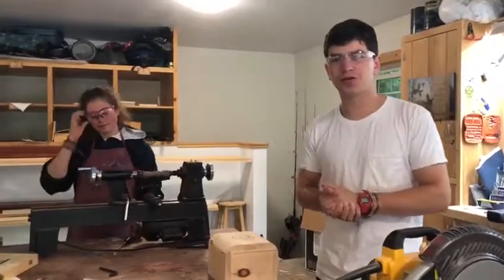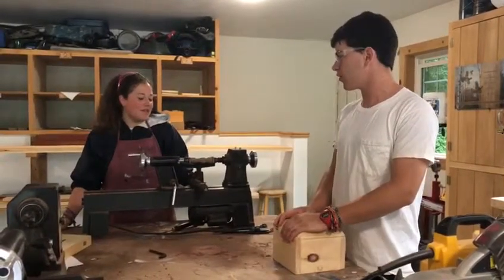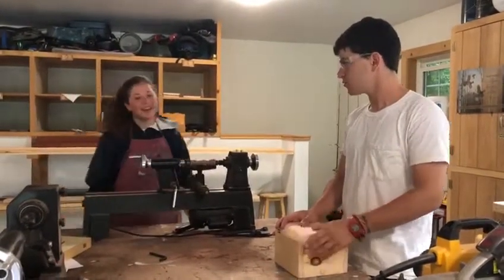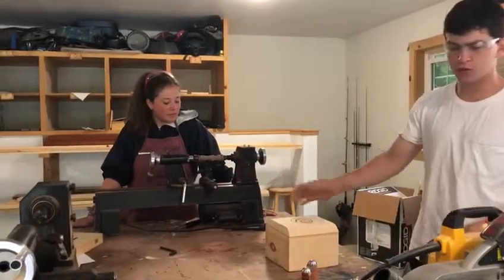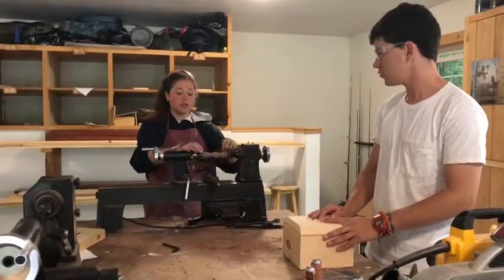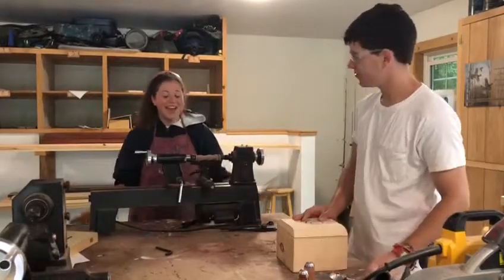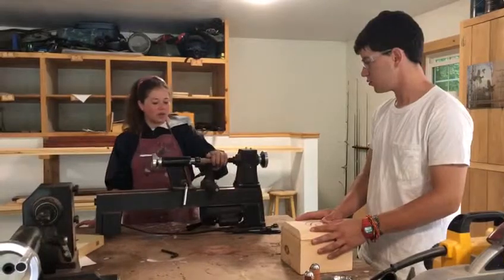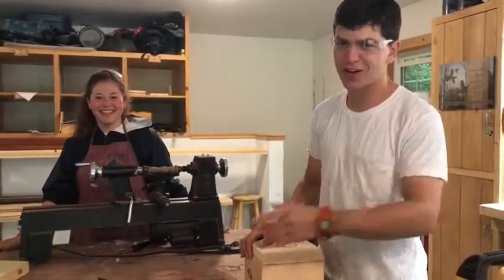Fernwood Cove Vlog No.34 - Woodworking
Fernwood Cove offers a wide range of activities, today Drew takes us behind the scenes in Woodworking and shows some of the awesome projects the girls get to make!